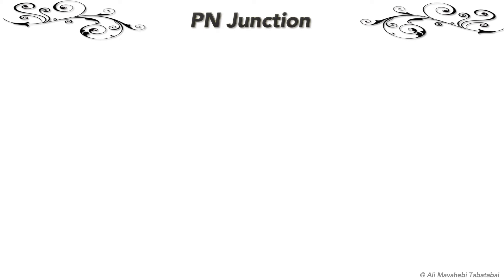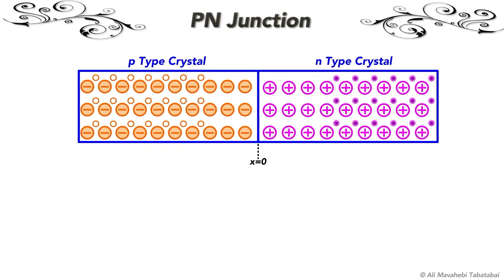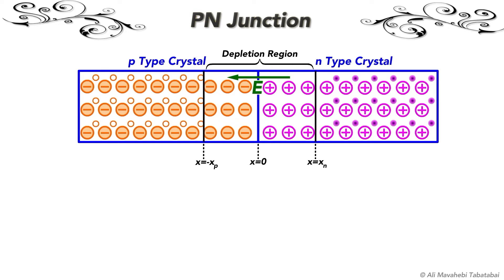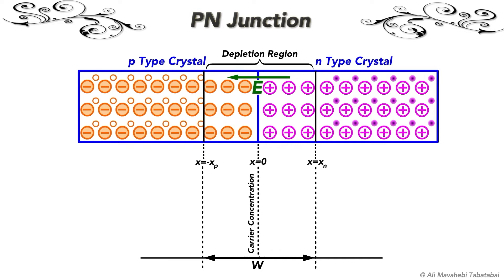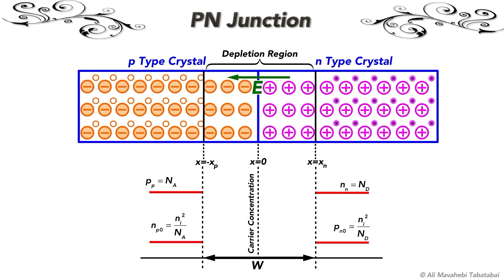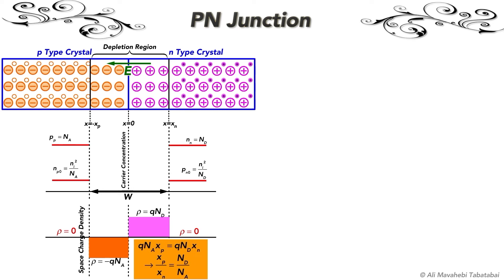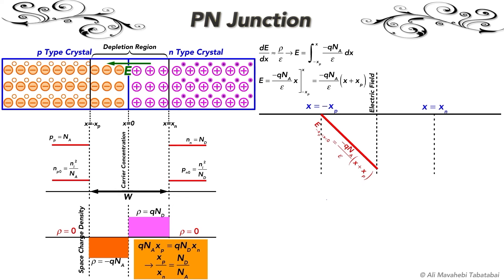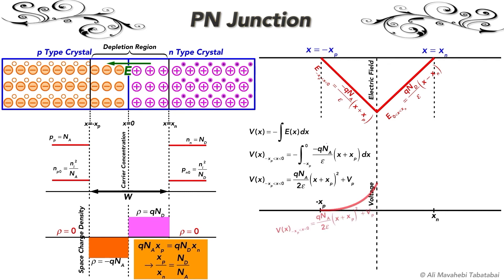PN Junction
This video is a part of the "Electronic Circuits - Part1: Semiconductors" course.

If you're interested in getting the complete course at a discount, be sure to
check the Community(Posts) section of the channel where I regularly update discount links.

00:09 PN Junction
00:52 Electrons/Holes Diffusion
01:31 Internal Electric Field
01:43 Depletion (Space-charge / Transition) Region
02:15 Carrier Concentration Graph
04:01 Space Charge Density Graph
05:10 Internal Electric Field Graph
06:10 Depletion Region Voltage Graph